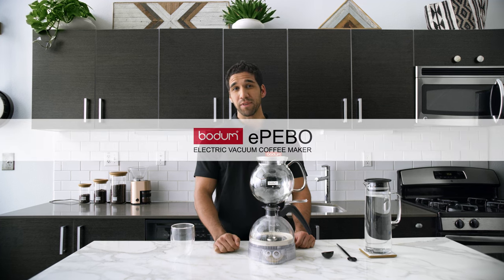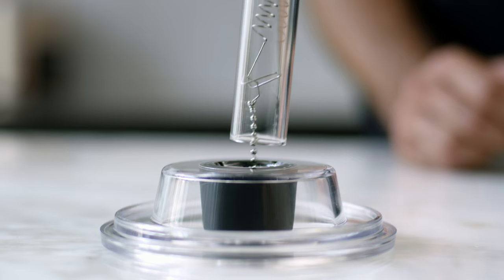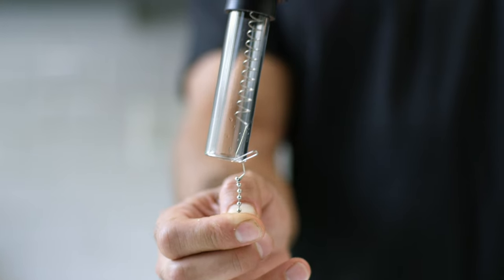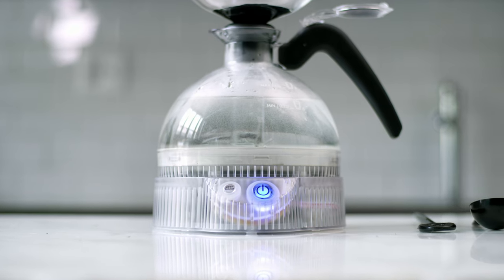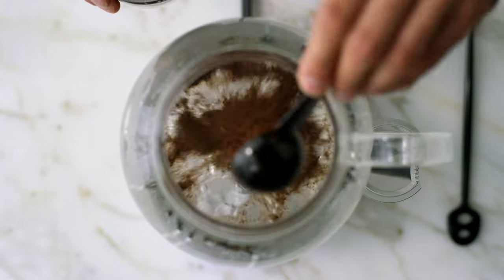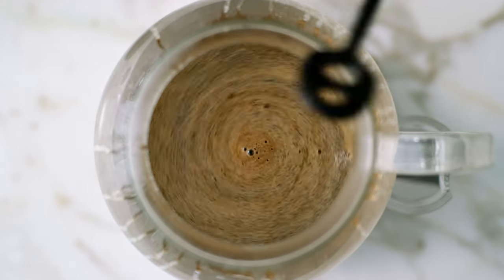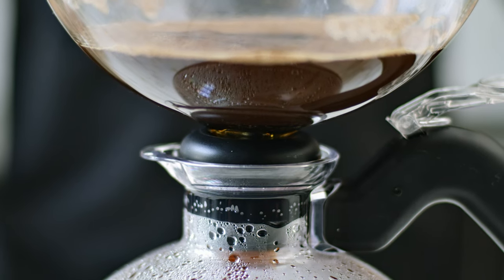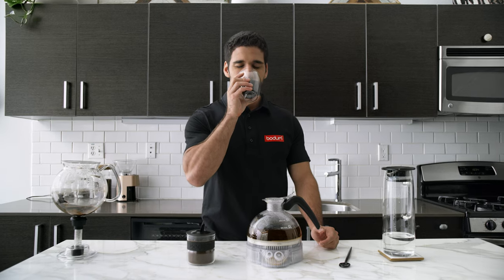BODUM® The New ePEBO Vacuum Coffee Maker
Meet the new Electric ePEBO Vacuum Coffee Maker. The new model that raises the Santos legacy to an even higher level.

• GLASS CONSTRUCTION: Watch the brewing process through two firmly attached glass bowls, which completely seal off the vacuum brewing process so no aroma can escape

• PERFECT CUP: The brewing time and temperature are perfectly calibrated, ensuring a perfect cup of coffee with each brew

• QUICK AND EASY: Brew a delicious cup of coffee within 5 to 11 minutes, depending on the amount of water used

• SERVINGS: Vacuum coffee maker makes 8 cups of coffee, 4oz each